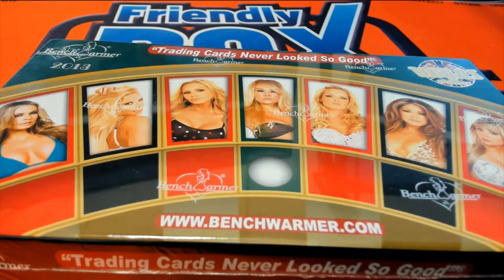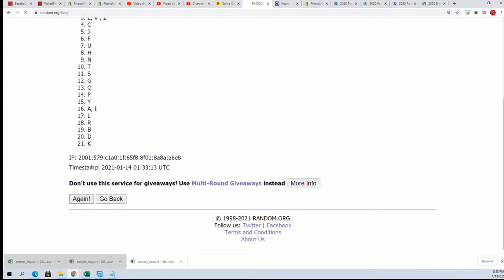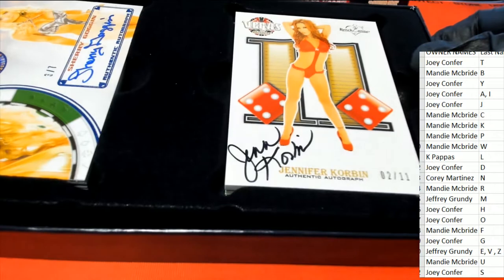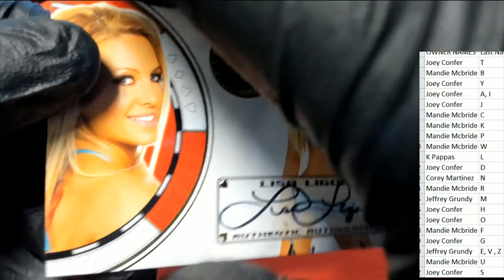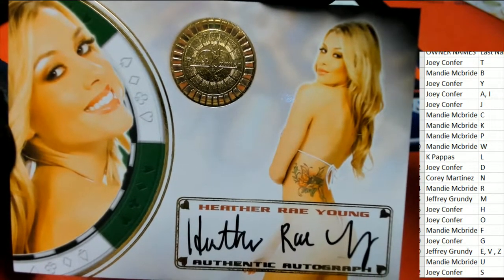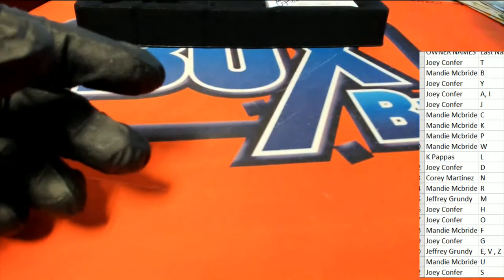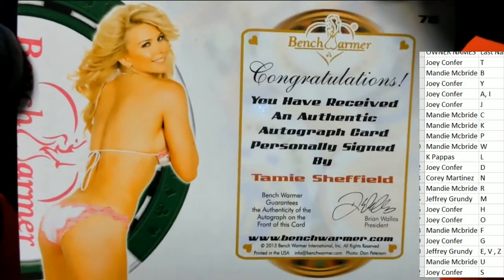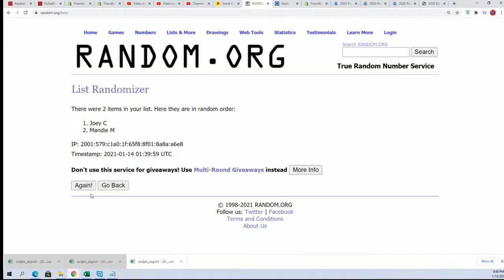2013 Benchwarmer Vegas Baby ID 13BWVEGASBABY982